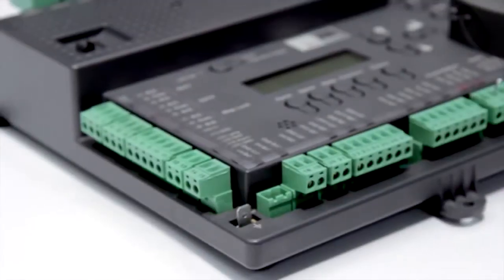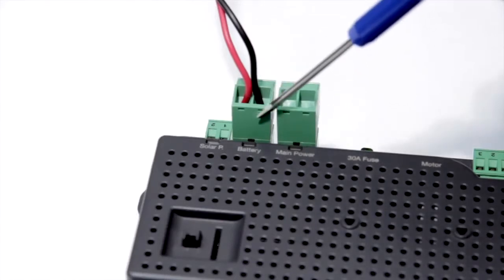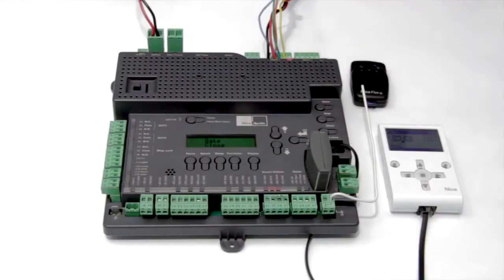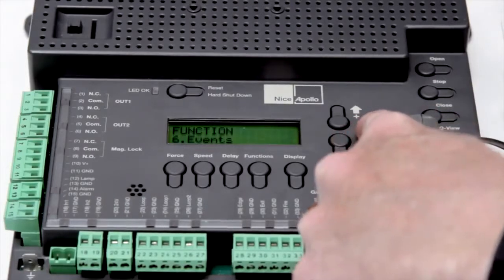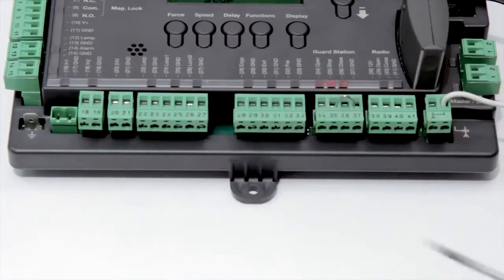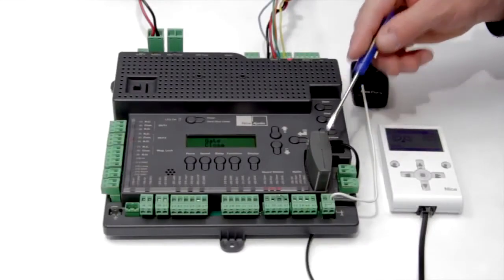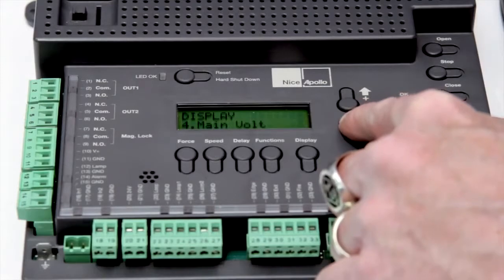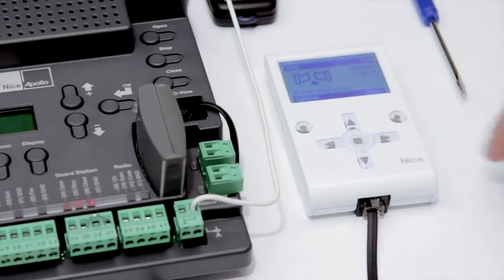Nice - 1050 Control Board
Great innovative functions for the maximum convenience and safety. The integrated control unit offers several features such as 7 day programmable timer and programmable inputs and outputs, a battery back-up system guarantees continued operation during power outages, and large LCD display with menus makes programming and controlling the system easy and trouble-free.